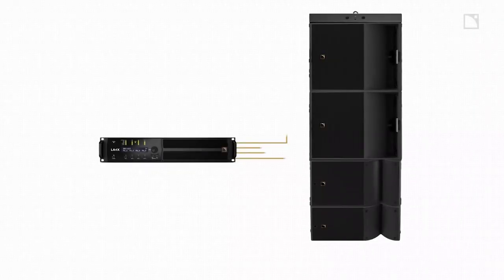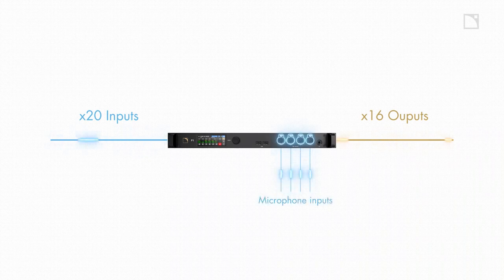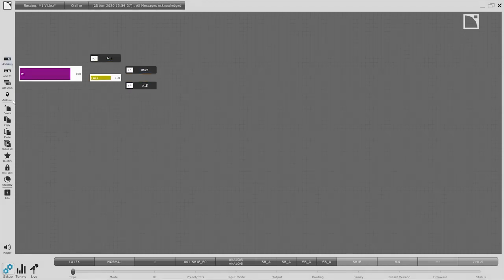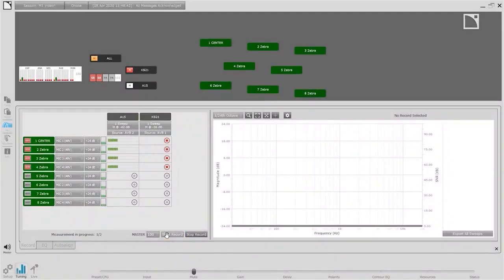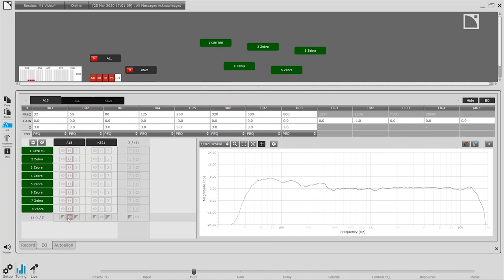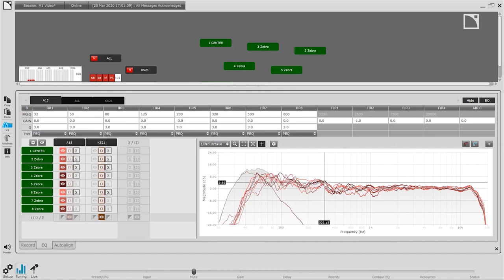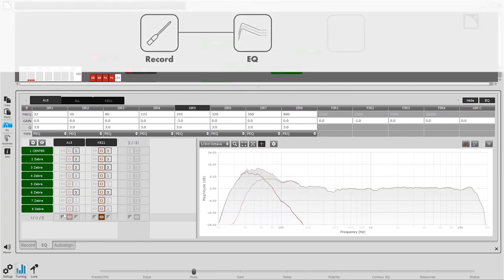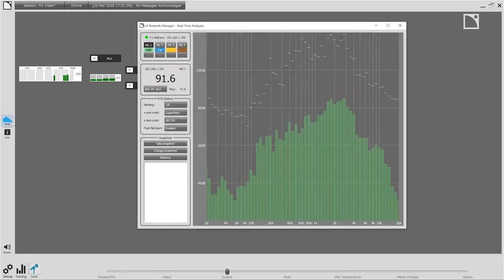Snadná a rychlá kalibrace zvukového systému - představujeme plaformu M1 od L-Acoustics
LA Network Manager, špičkový software pro real-time ovládání a monitoring DSP řízených zesilovačů a procesorů značky L-Acoustics, se posunul zase o úroveň výš!

Představujeme Vám M1 - komplexní sadu nástrojů, která je nyní k dizpozici v LA Network Manageru 3.0.

Kalibrace zvukového systému už nemohla být rychlejší a snadnější! Podívejte se na naše video a poznejte všechny skvělé fuknce platformy M1 od L-Acoustics.